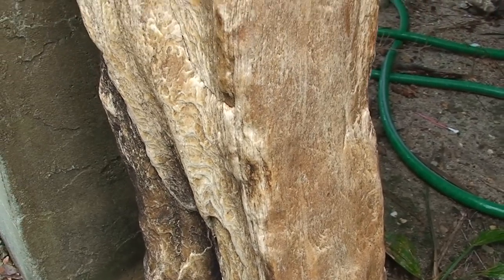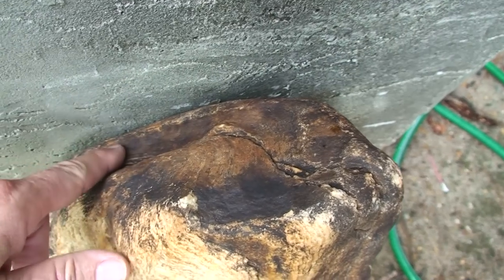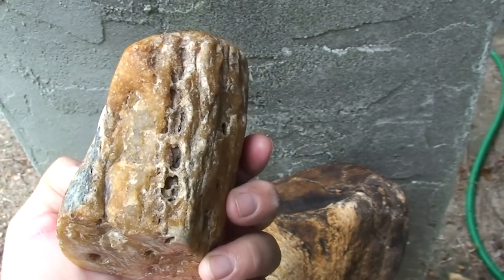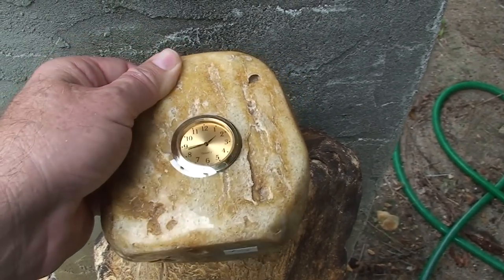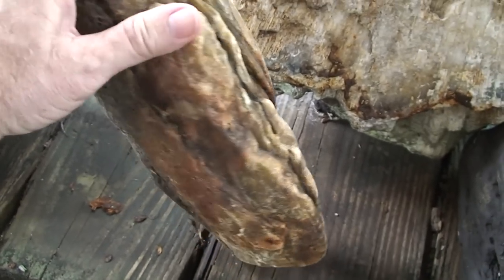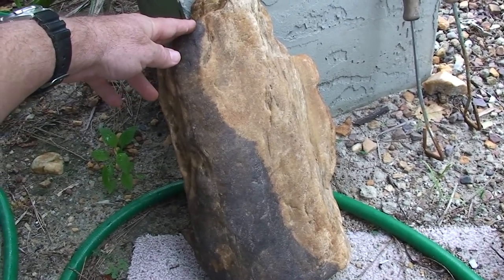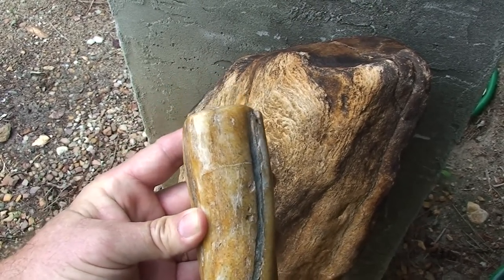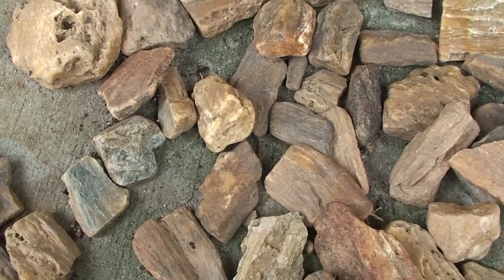Petrified Wood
Petrified Wood More examples